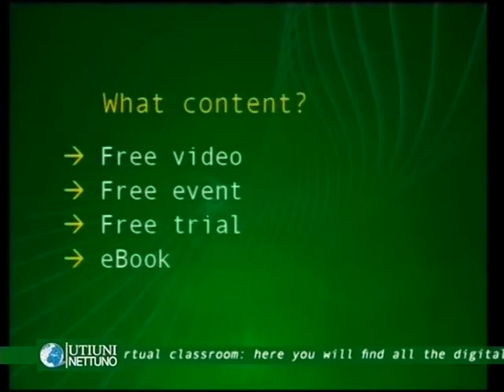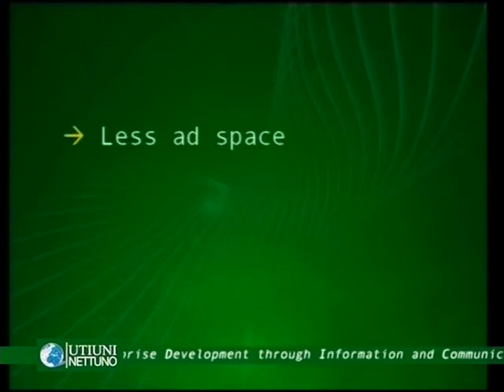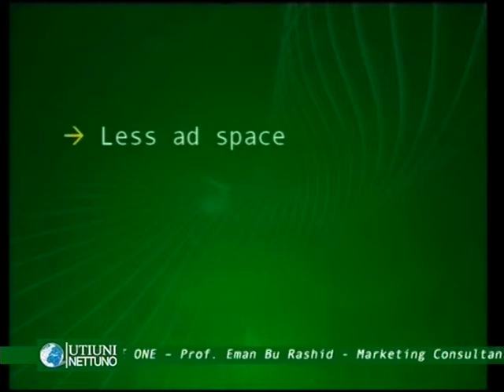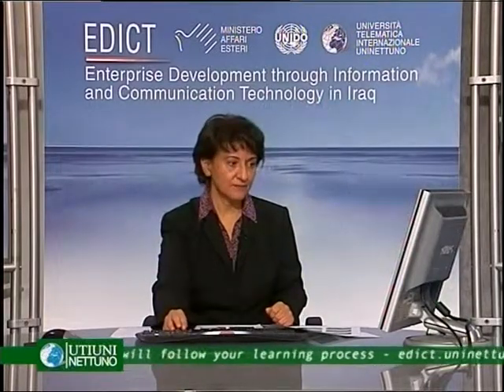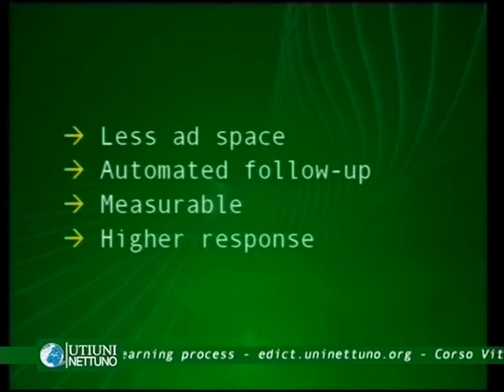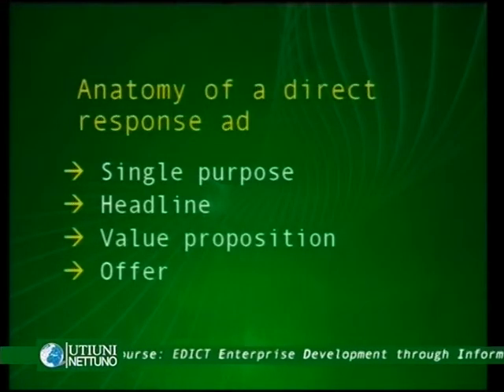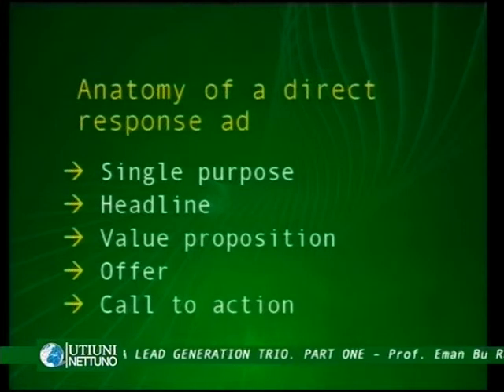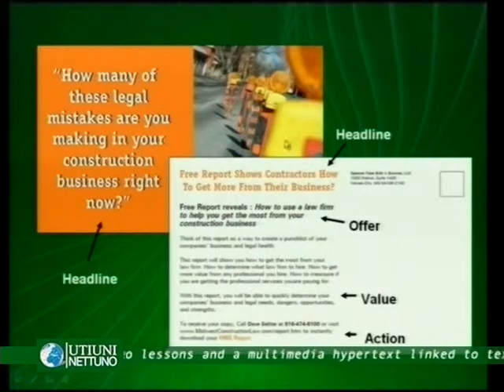EDIP Module 2 Building a Marketing System 7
7-Lead generation. part one(2)